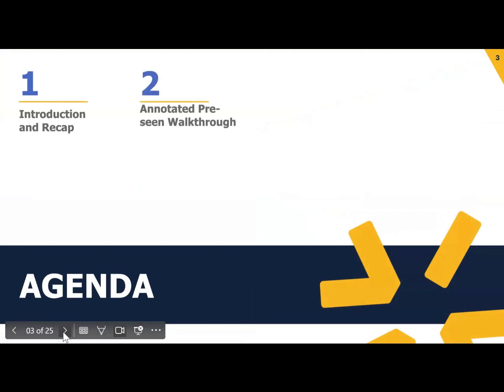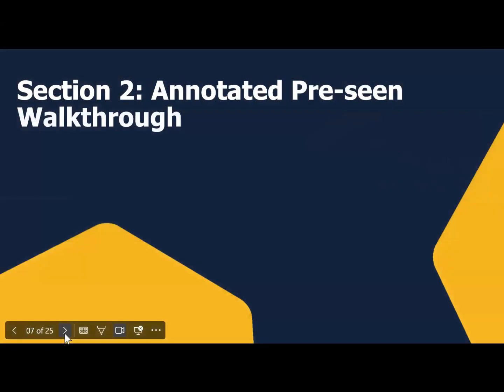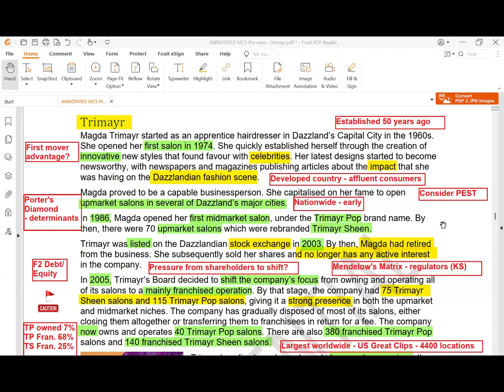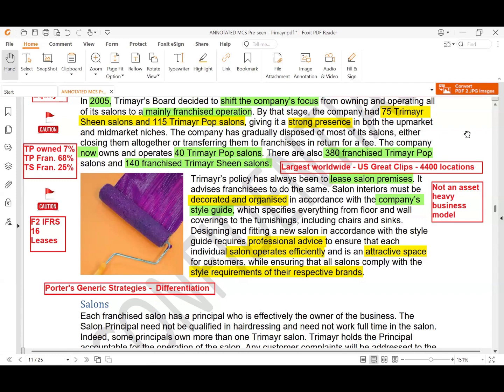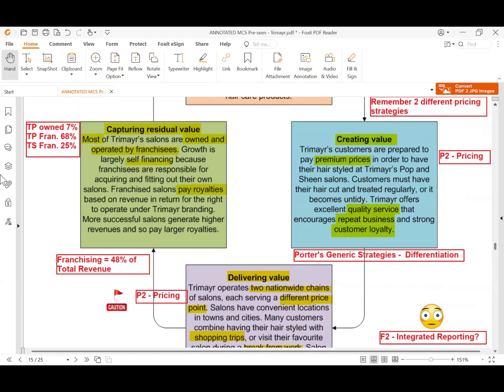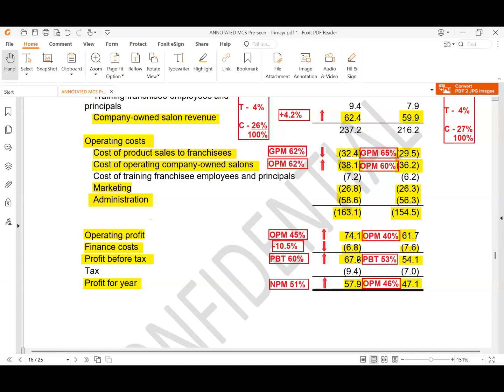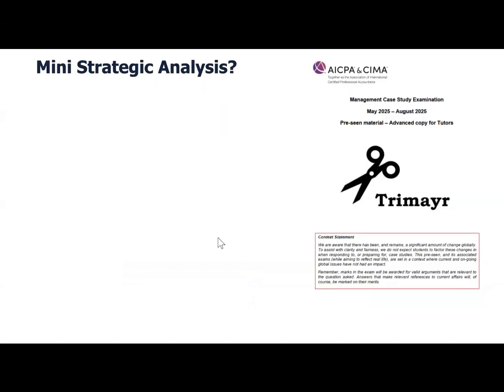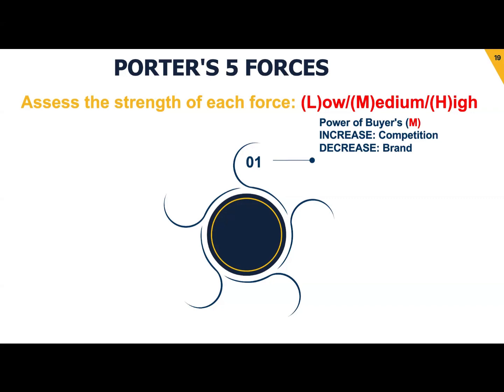CIMA Pre Seen Walkthrough Trymar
CIMA Management Level Pre Seen Analysis. A walkthrough and deep dive into critical models and topics for case study.